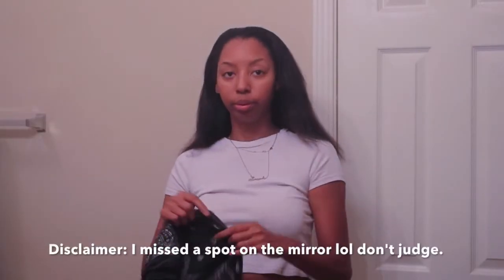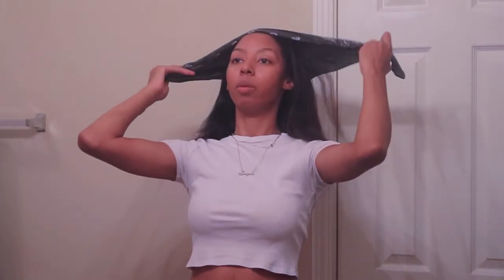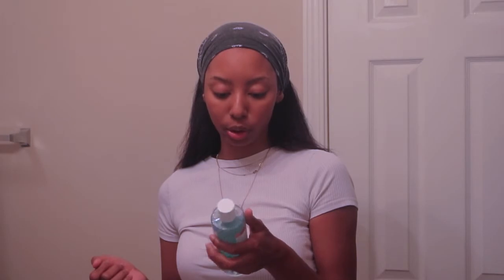MY FLAWLESS SKINCARE ROUTINE FT: FENTY SKIN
As promised as DET's are listed below..

Facial cleanser:

Facial Steamer - LONOVE Nano...

Instagram 🌹 Poorlilrichgal
Snapchat 🌹 Jaeshelbei